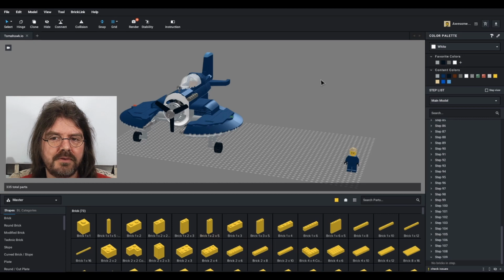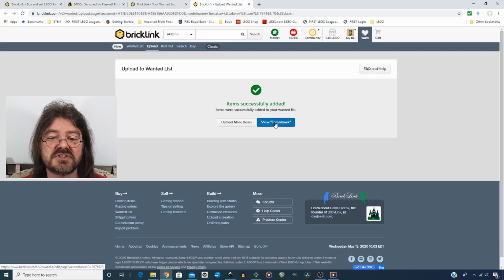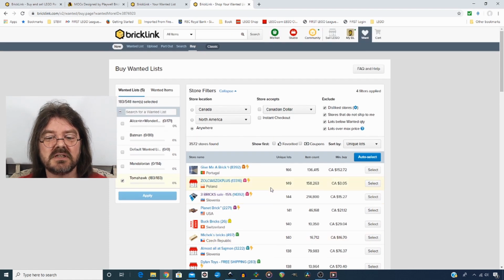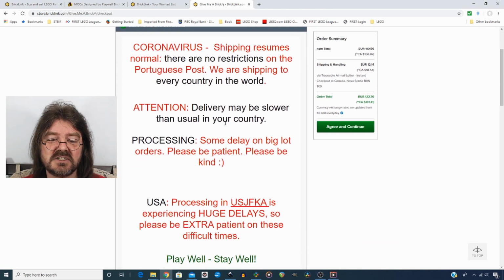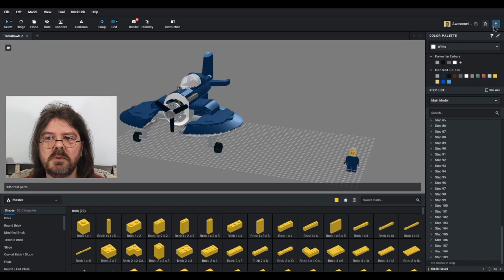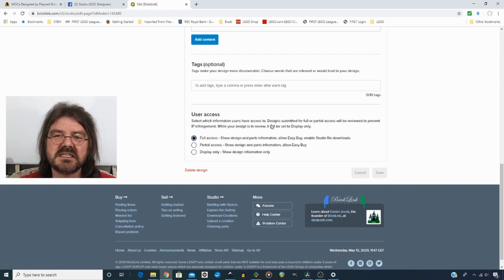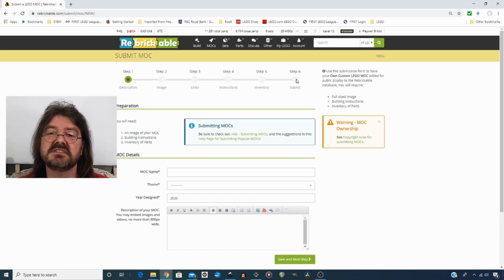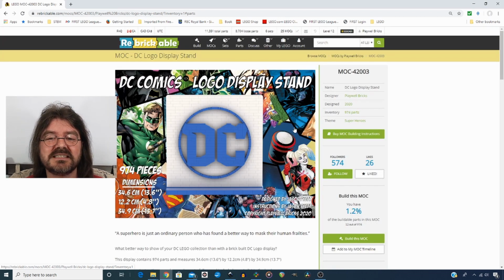Studio Tutorial - Using Bricklink and Rebrickable! Build and Share Your LEGO Designs!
Bricklink and Rebrickable are valuable sites for digital designers to build and share their designs. This video is a quick walk through on how to use those sites.